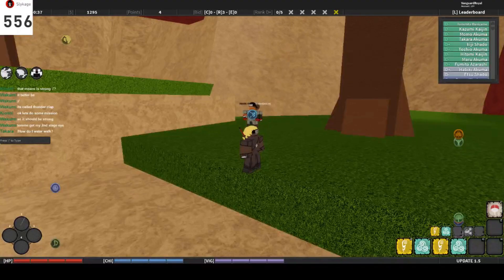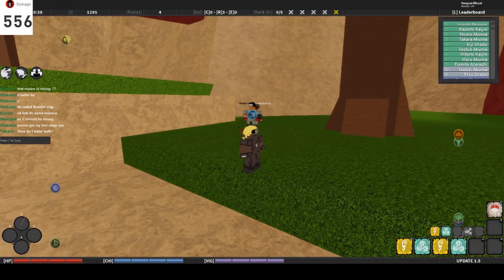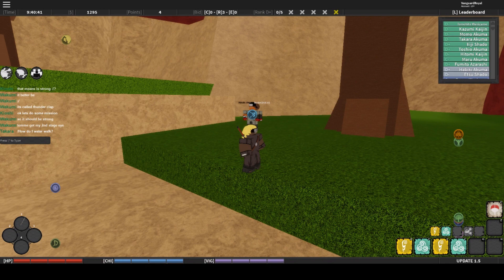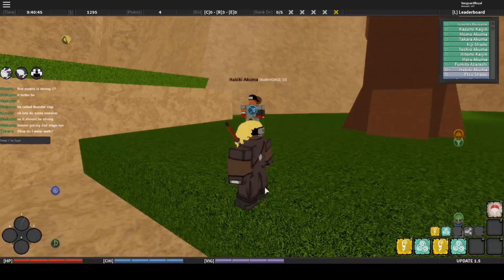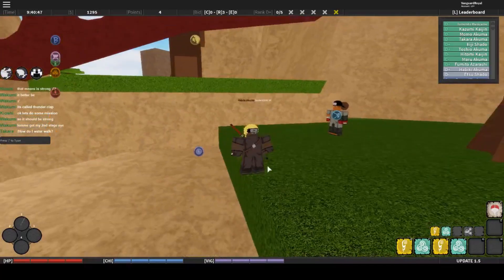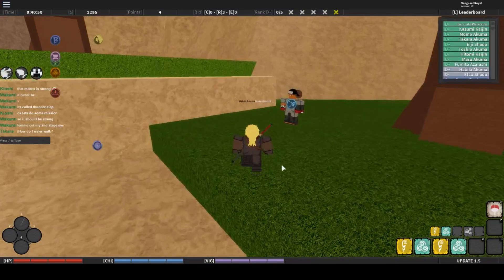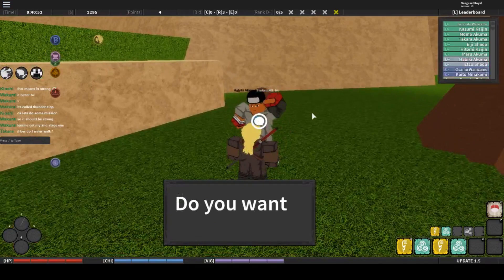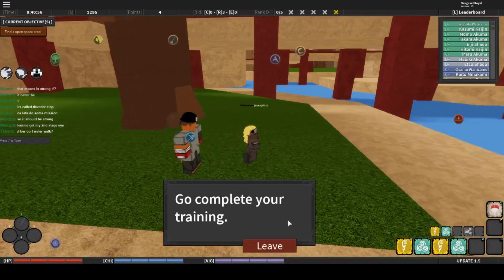FASTEST GUARD TRAINING METHOD! () Shinobi Story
Credits to Countey for the channel banner -